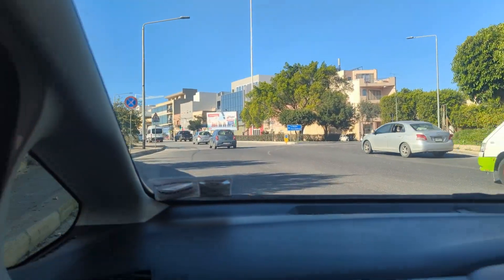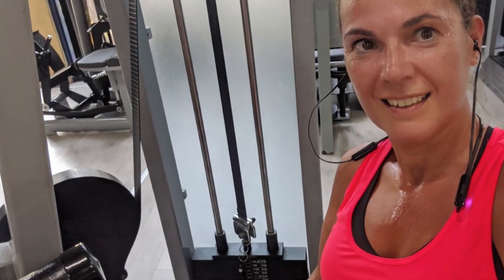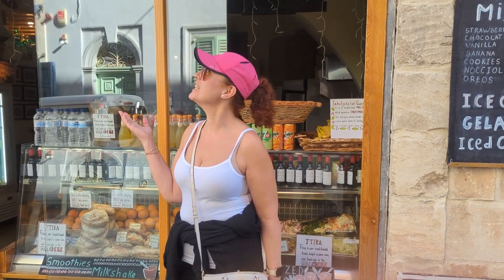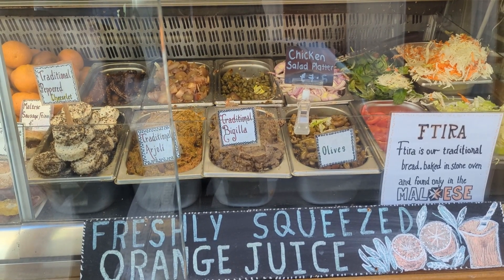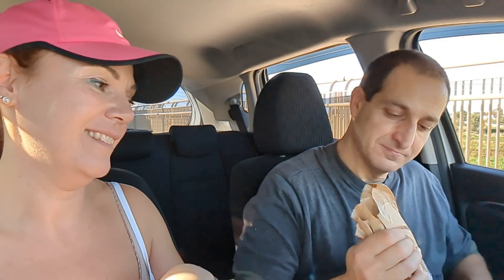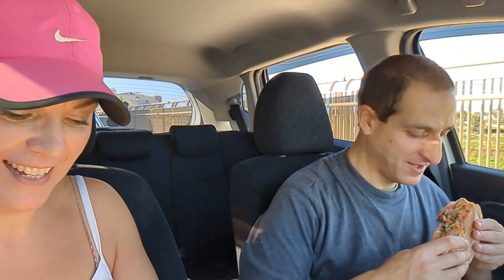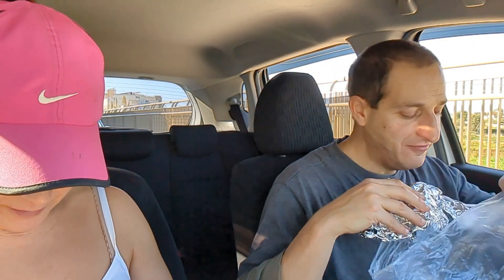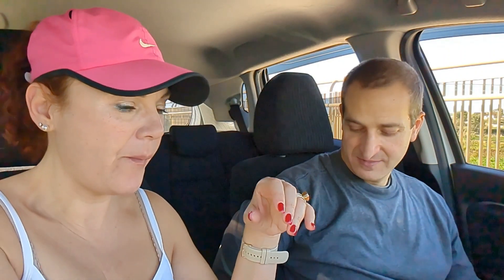Maltese Ftira Mukbang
I am very proud to share with you our staple traditional 'sandwich' .  Its a typical maltse food found only on these islands and made to perfection.